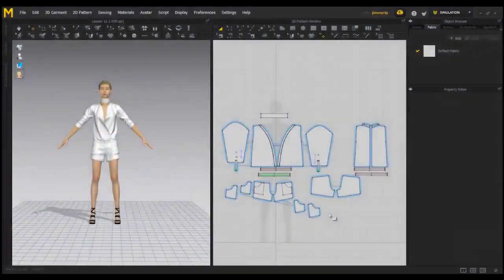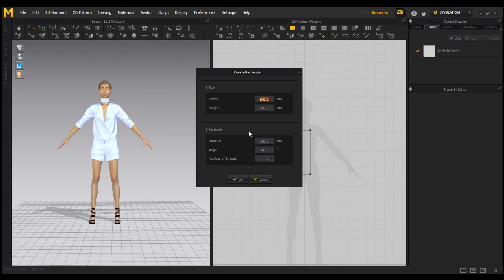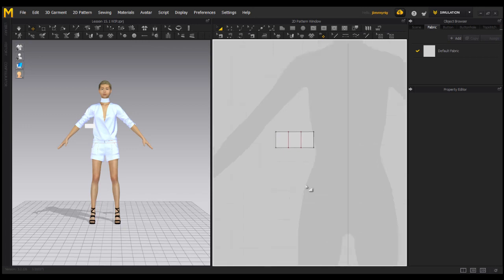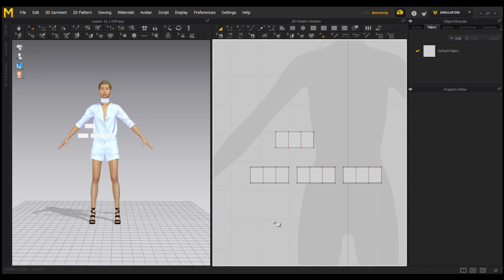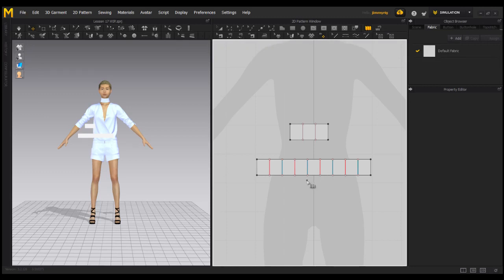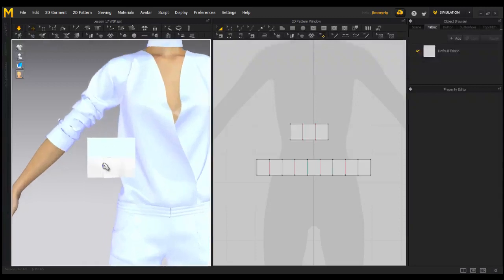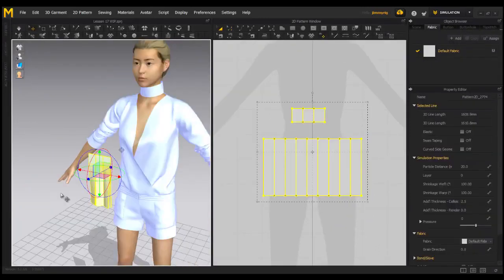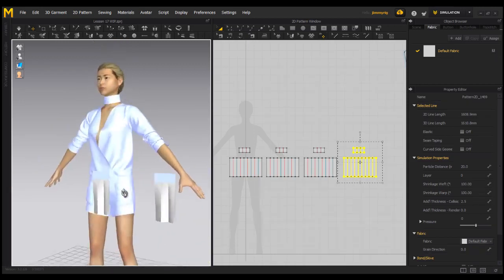Marvelous Designer Tutorial Basic l Making the pleated skirt